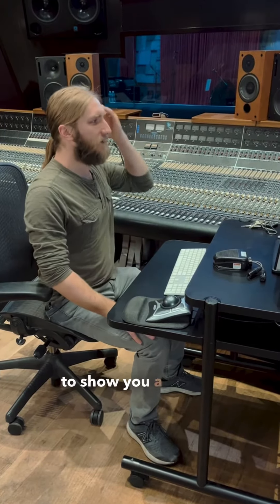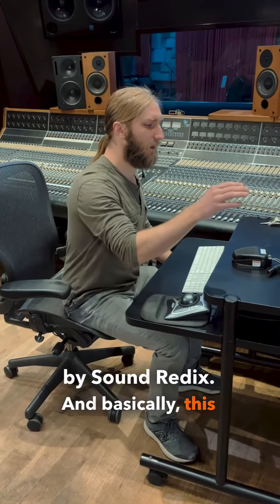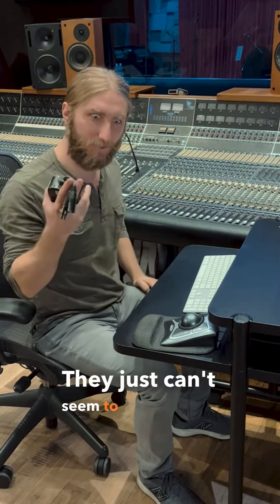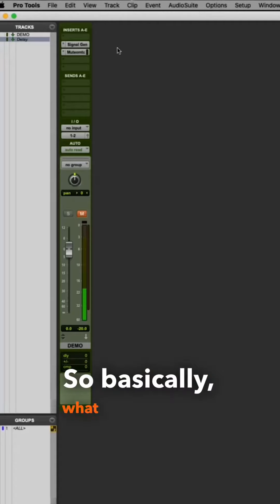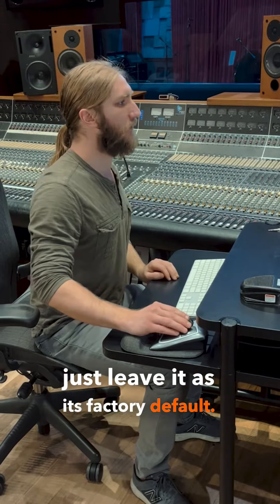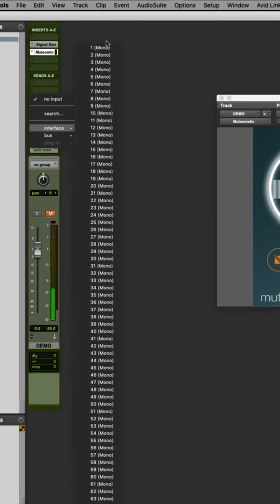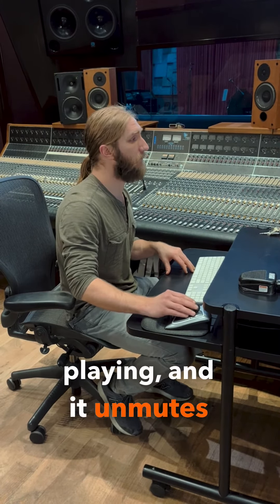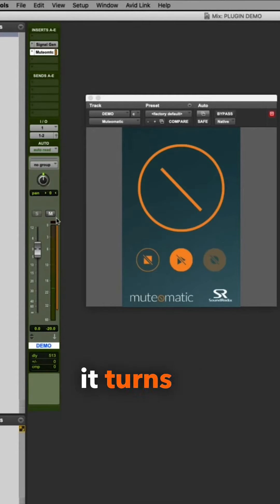FREE PLUGINS: for times of talkback frustration. Muteomatic.